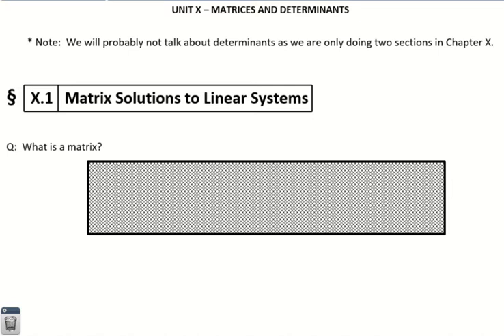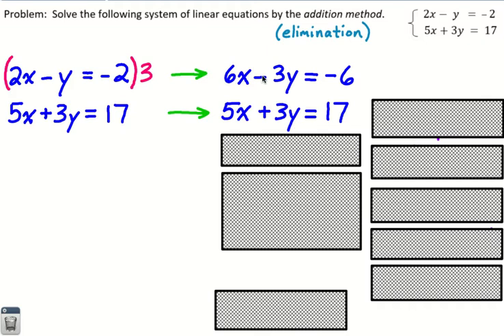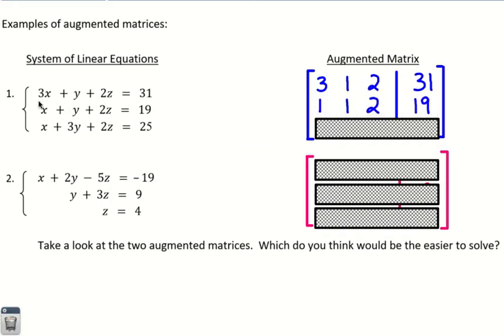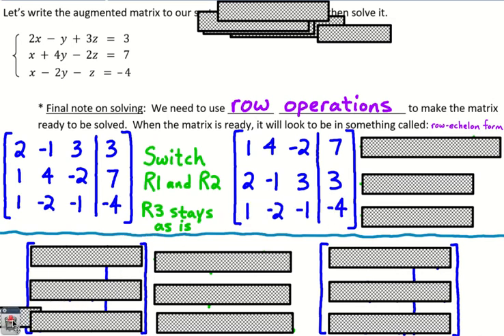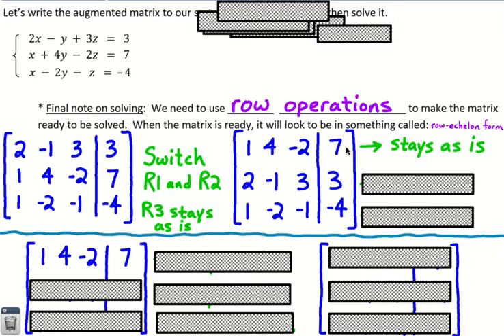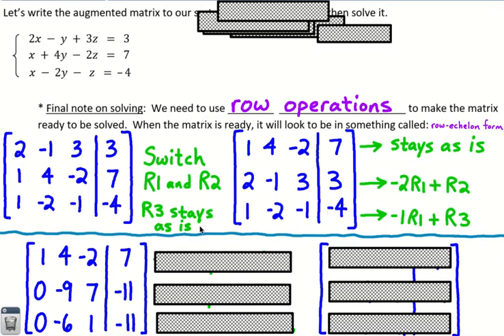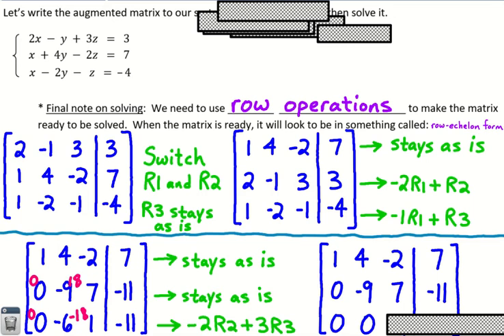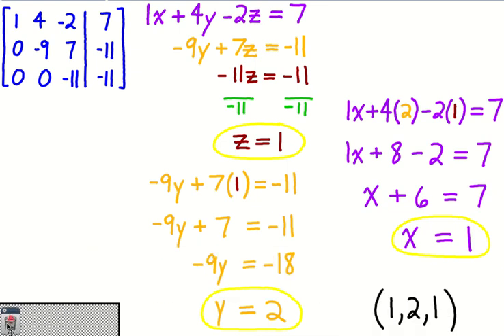Precalculus X.1 - Matrix Solutions to Linear Systems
X.1 Notes